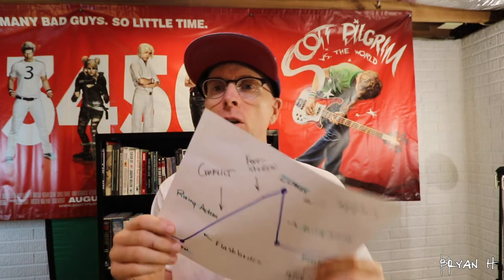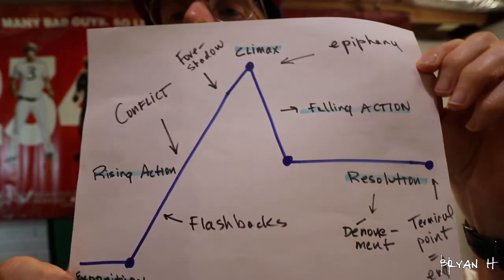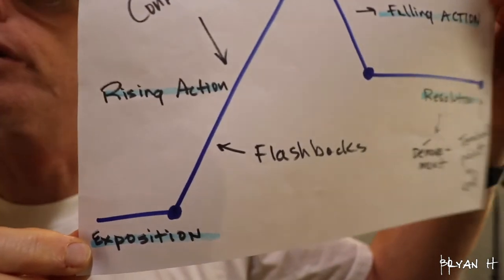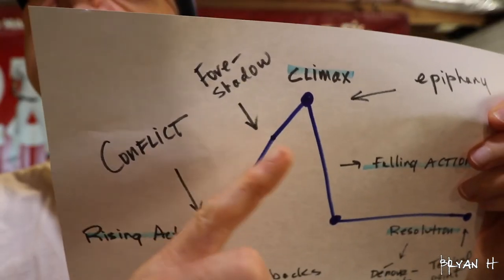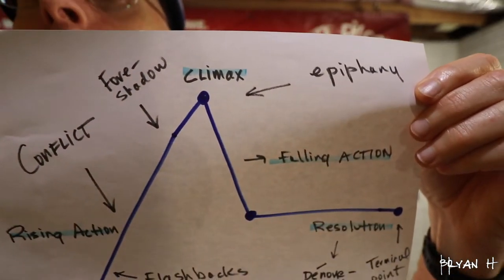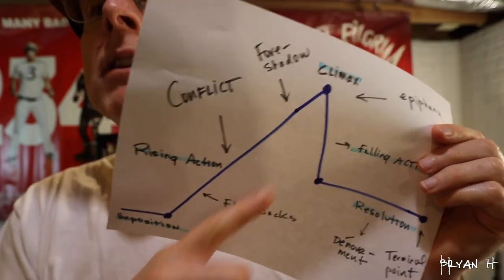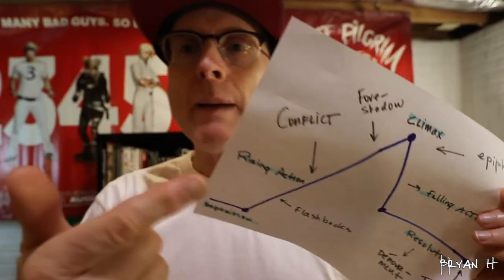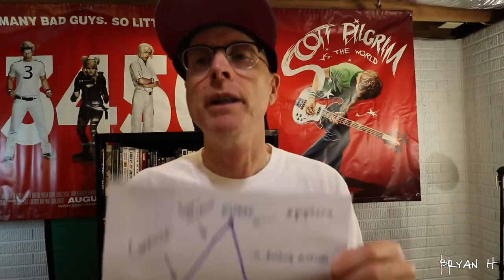Approaching Literature Reading Week 2 (ENGL102)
This video is the second in a series called the Big Idea, which highlights reading from the Approaching Literature text at FCC.

CREDIT: The Big Idea series originated with Michael Wesch, professor at KSU.

Gear:
* Canon SL2
* Canon 10-22 lens
* Rode VideMicro
* Old tripod
* Adobe Premiere Pro
* Cake pan light